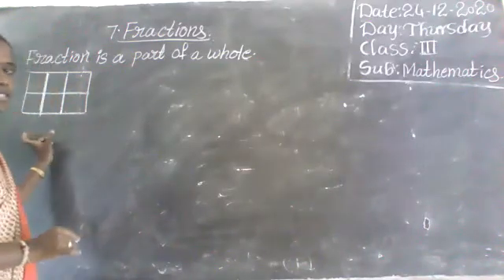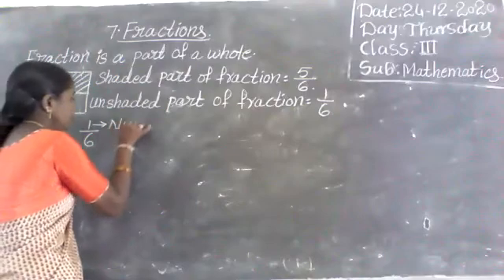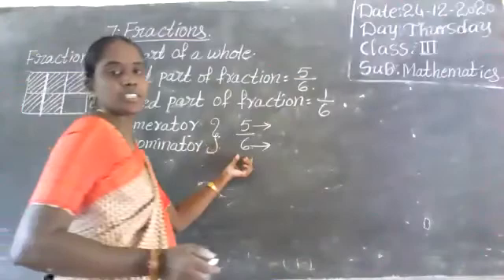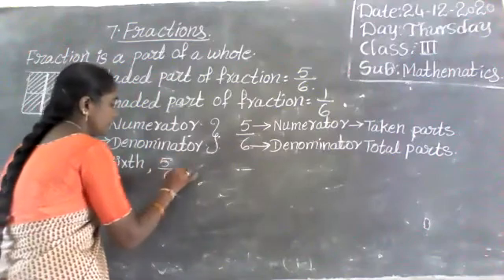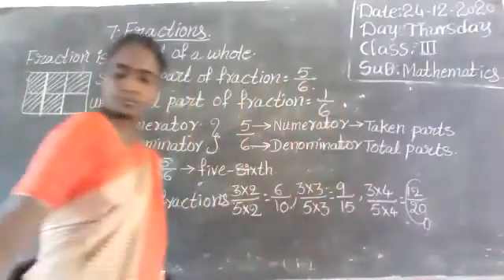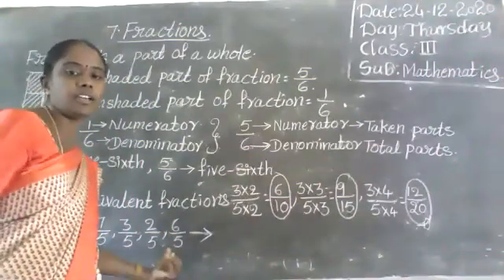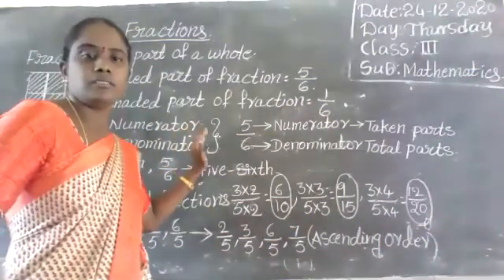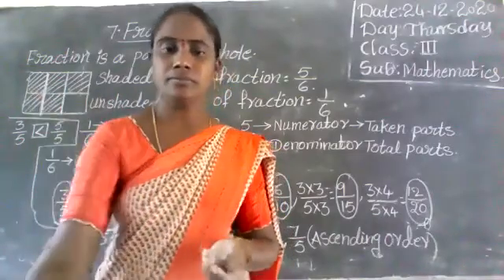III Class Mathematics (24.12.2020) From Vivekananda High School, Ramannapet